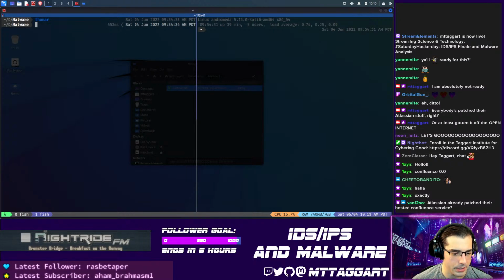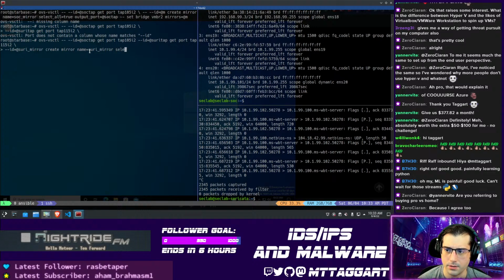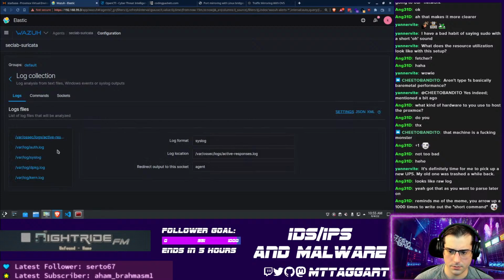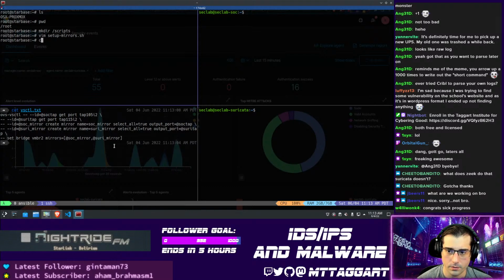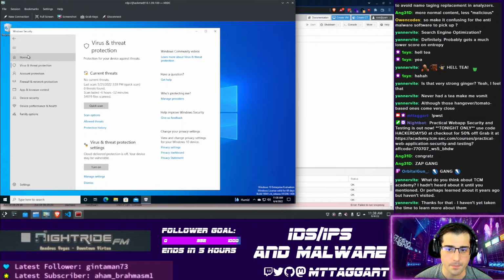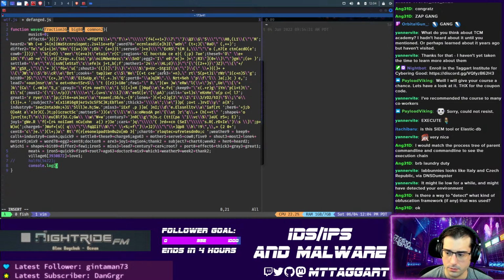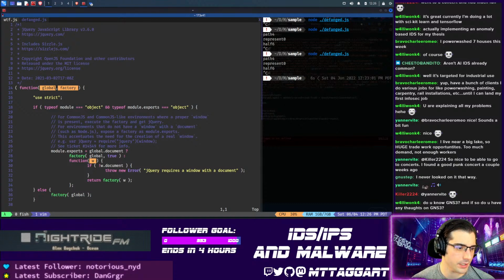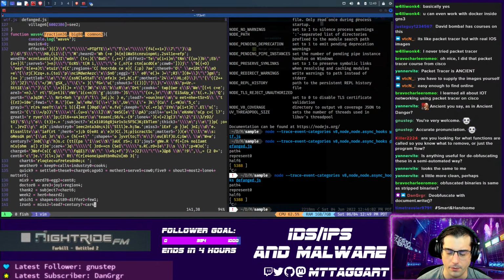SaturdayHackerday: IDS/IPS Finale and Malware Analysis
In which we finish the homelab packet capture setup and then check out some truly odd malware